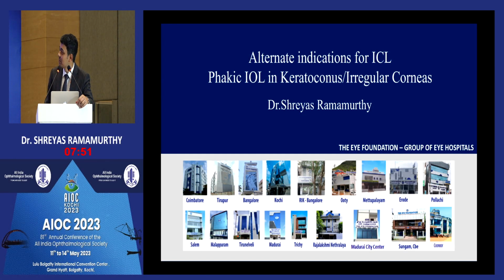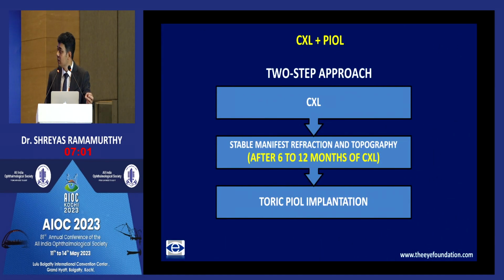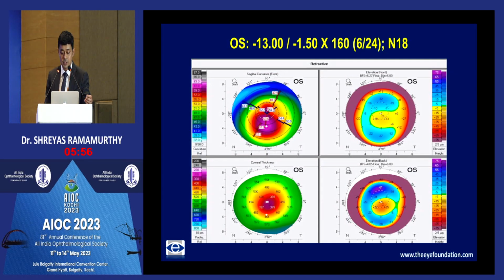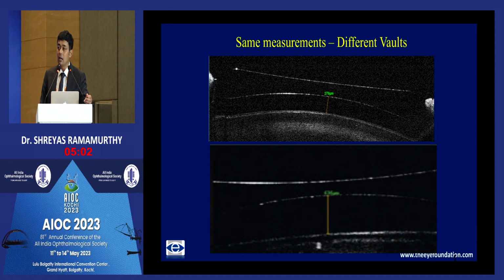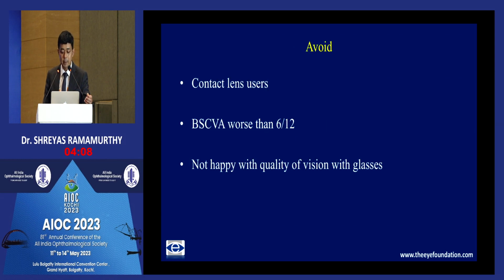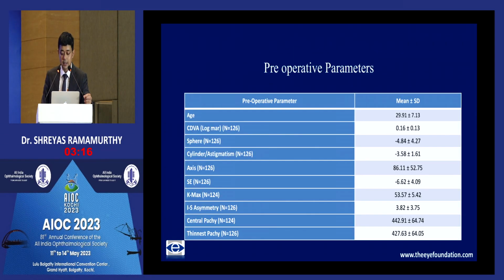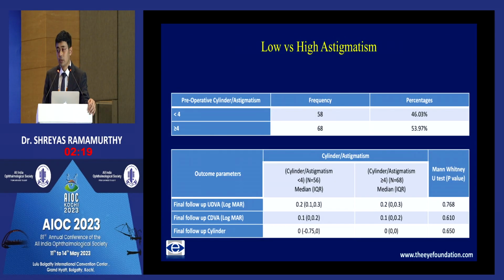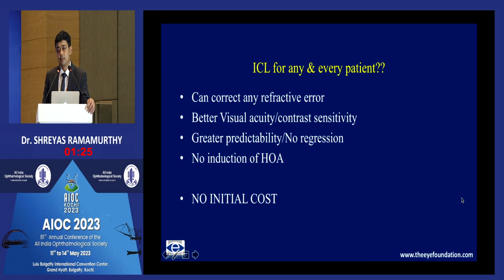AIOC 2023 GP194 topic Dr Shreyas Ramamurthy Alternative Indications for EVO ICL